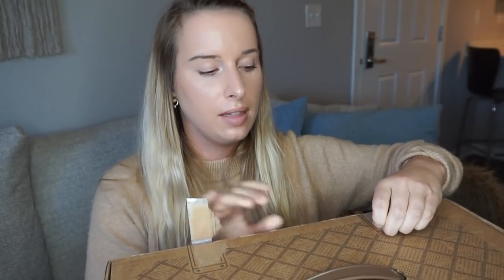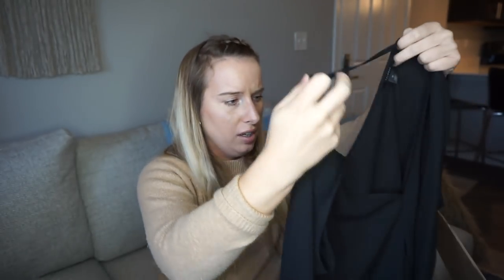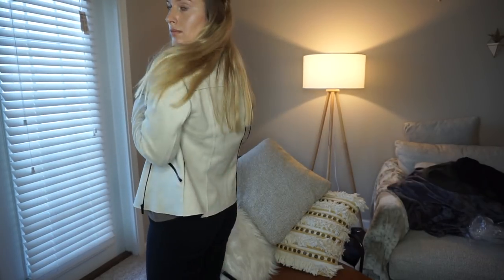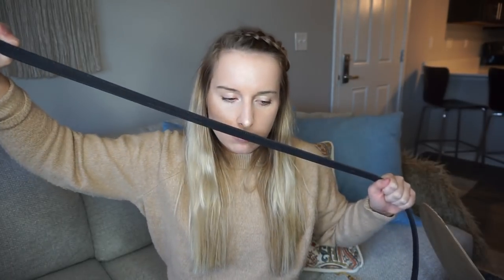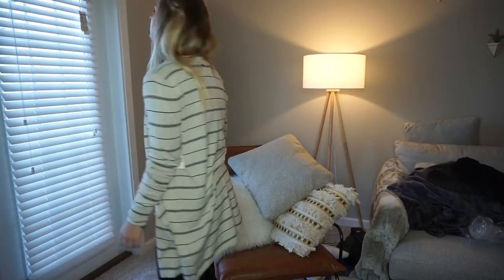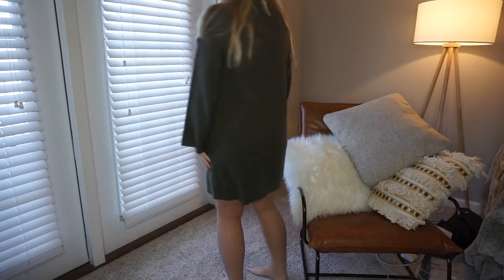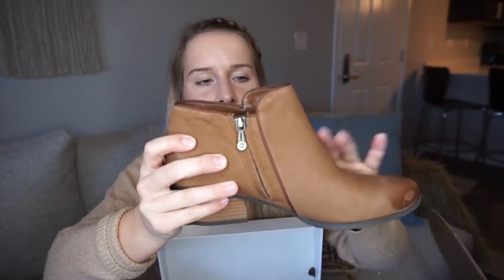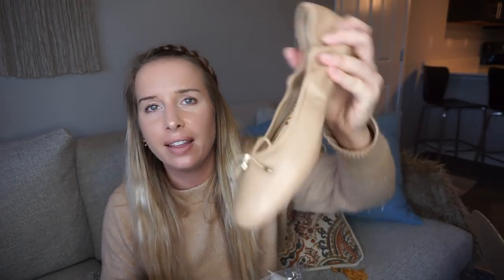TRUNK CLUB WINTER UNBOXING / / BRITTANY ANN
Madewell Sweater Dress (Ps. they totally were going to rip me off- this runs for $52 on nordstrom)